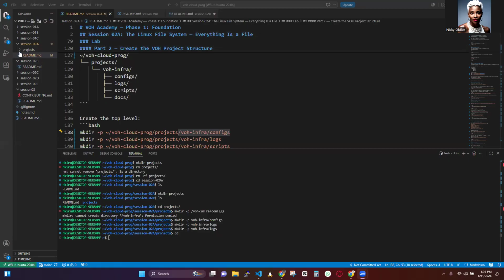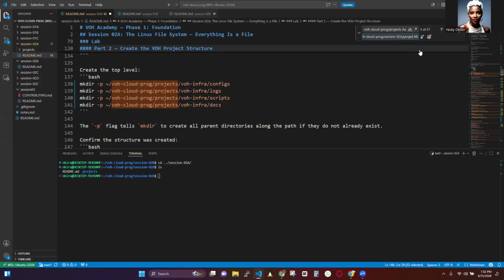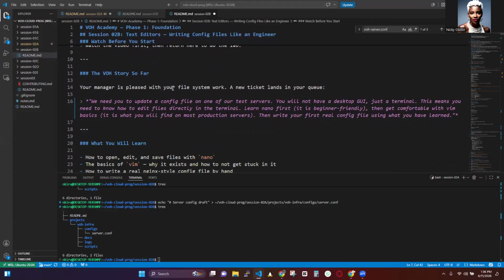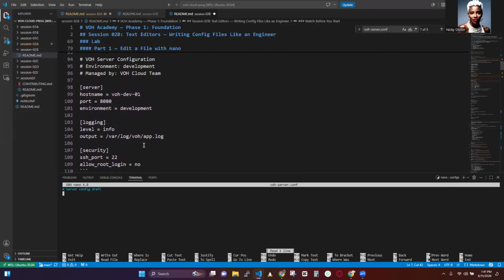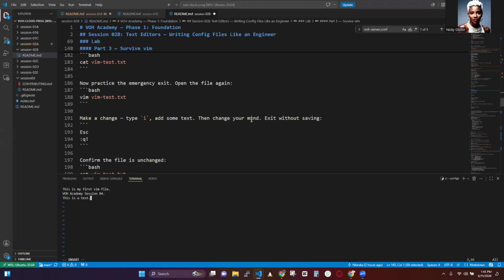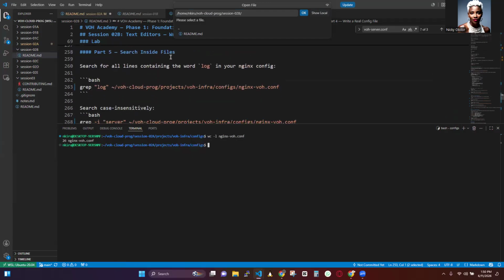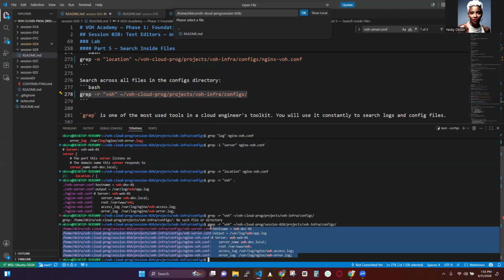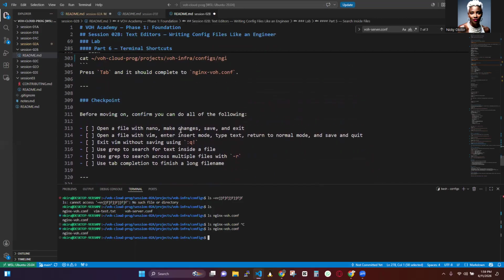VOH-Session 02B:Text Editors-Writing Config Files Like an Engineer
Every Linux engineer eventually reaches the same point: you need to edit configuration files directly from the terminal.

In this session, you'll learn how real system administrators and cloud engineers work with Linux text editors to manage servers, troubleshoot issues, and configure applications.

You'll discover:

✅ How to create, edit, and save files using nano
✅ The fundamentals of vim and how to avoid getting stuck in it
✅ How to write a real-world Nginx configuration file from scratch
✅ Essential terminal shortcuts that make editing faster and more efficient
✅ Practical skills used daily by Linux administrators, DevOps engineers, and cloud professionals

By the end of this lab, you'll be comfortable editing configuration files directly from the command line, the same way engineers manage production servers.

📌 Whether you're learning Linux, Cloud Engineering, DevOps, Cybersecurity, or System Administration, this is a foundational skill you cannot skip.